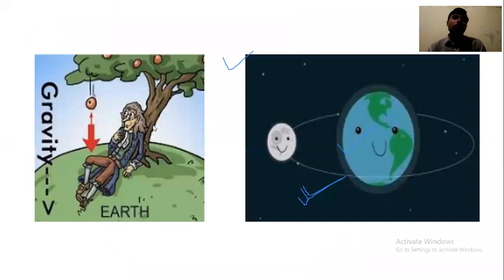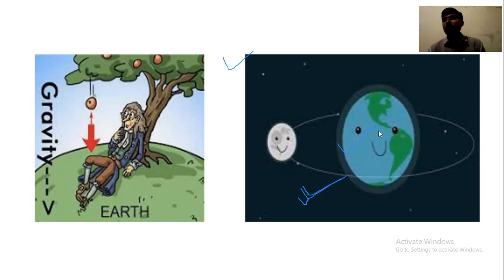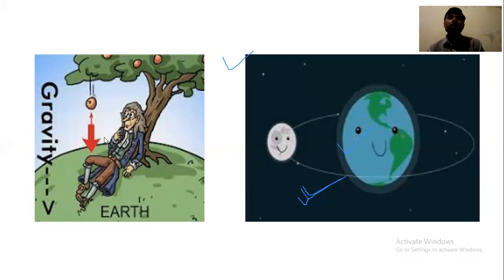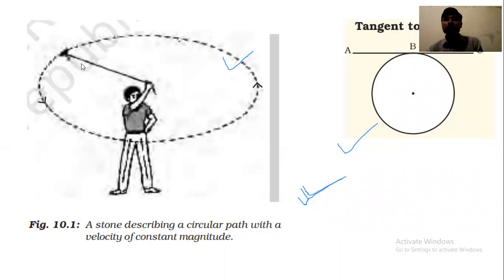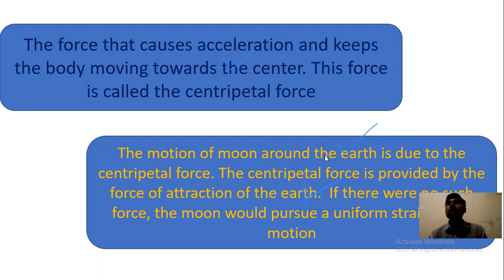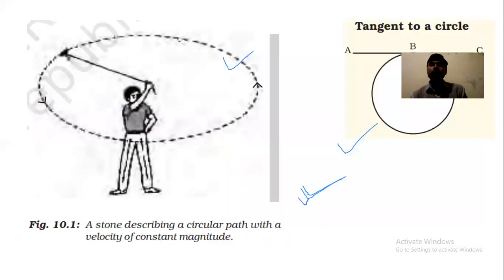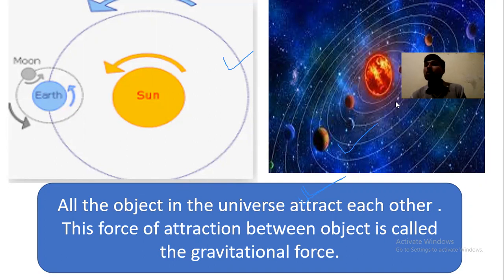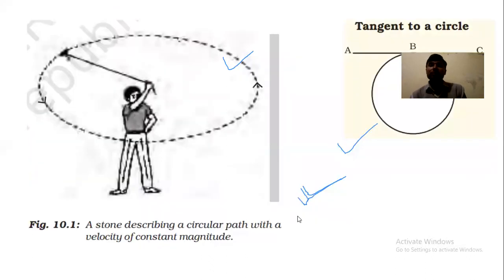January 5, 2022